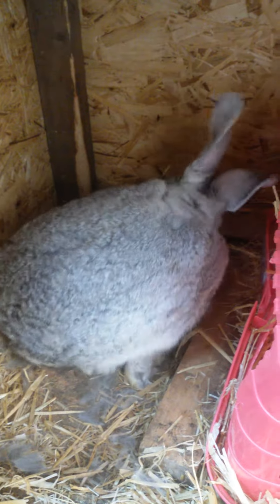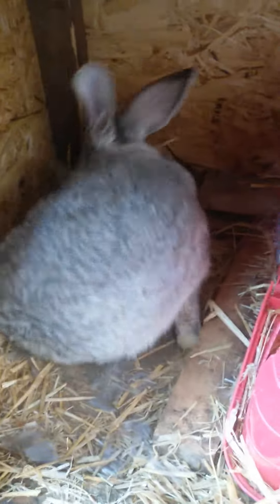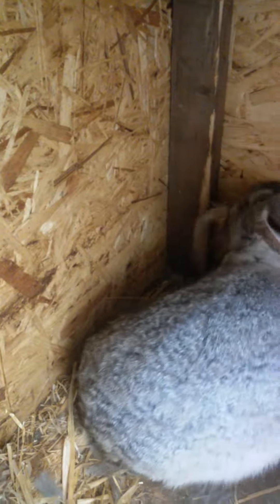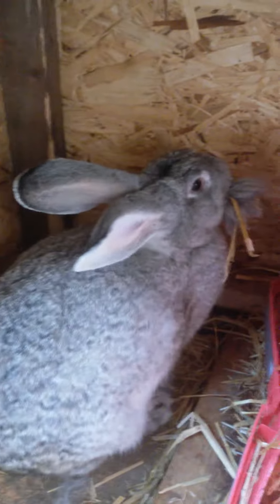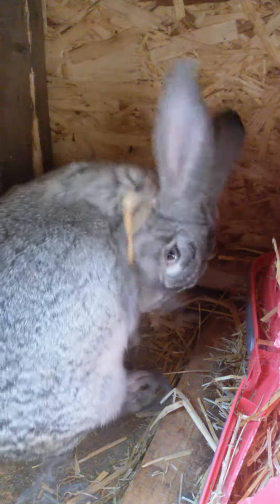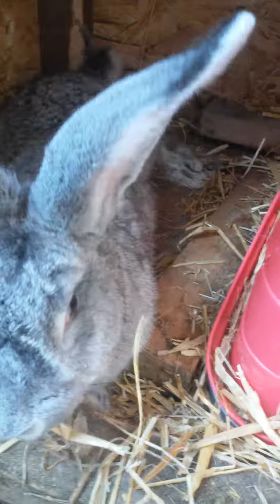Giant rabbits getting ready for birth